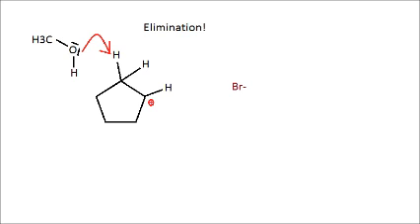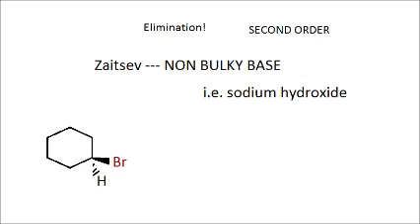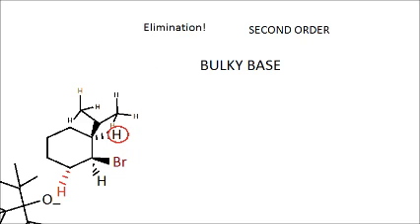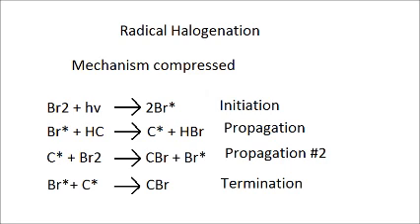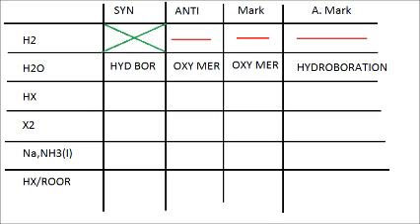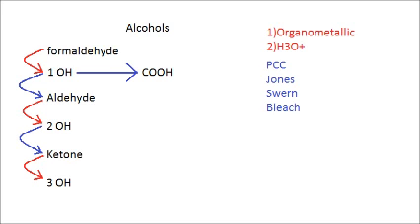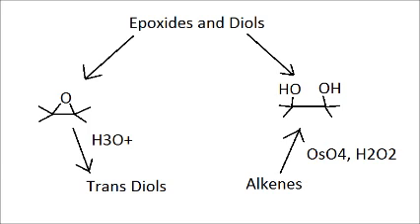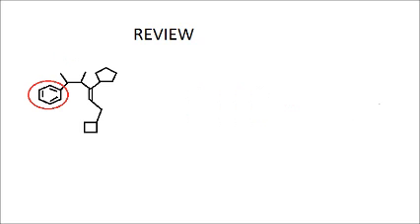Organic Chemistry review 2 of 2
Second video of series Organic chemistry review